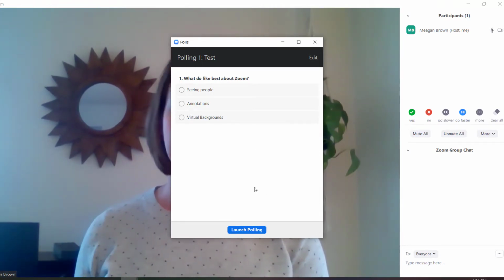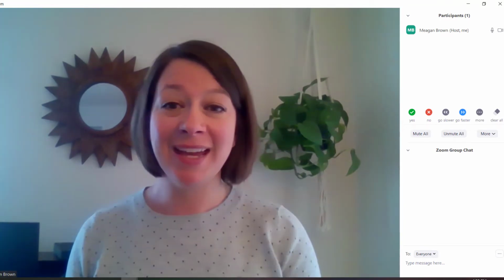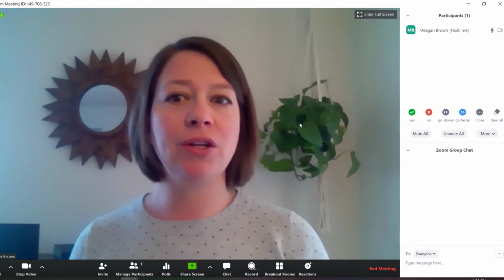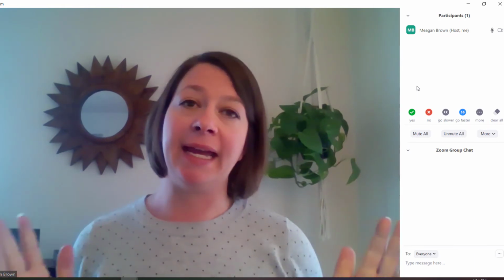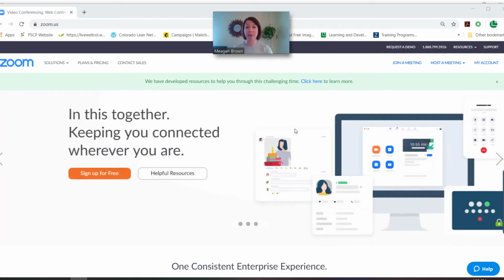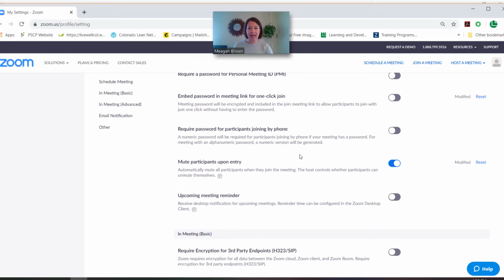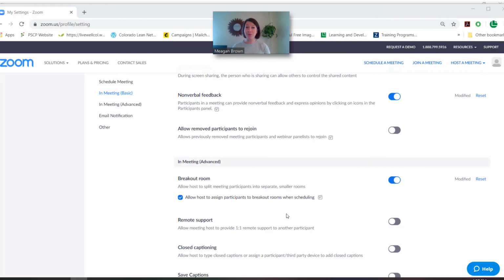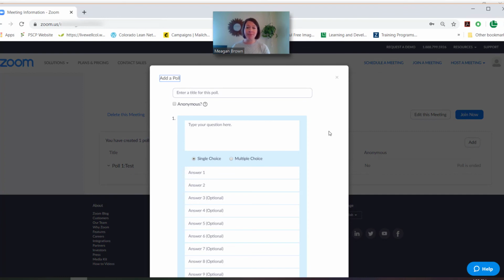Zoom Advanced Tools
This video will show you how to enable advanced Zoom tools that are great for creating a lot of interactivity. Especially useful for virtual training. Includes: polls, non-verbal feedback and breakout rooms.